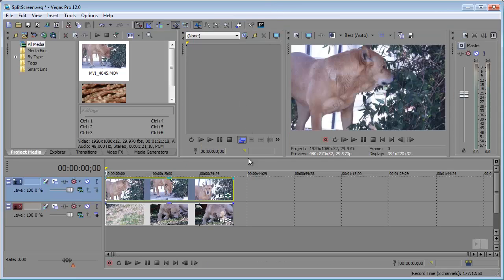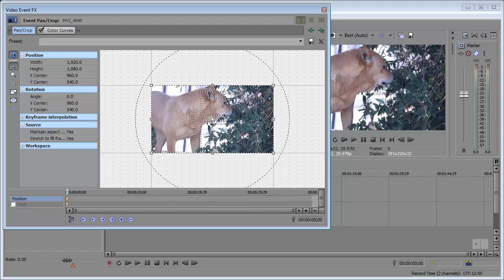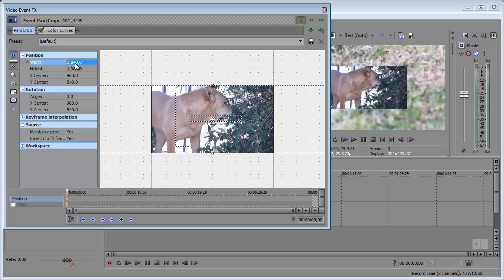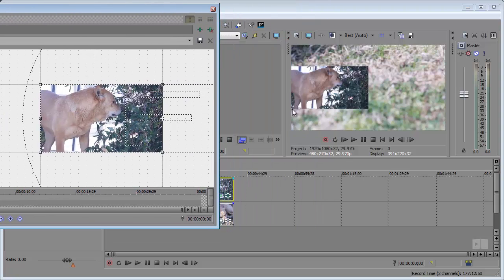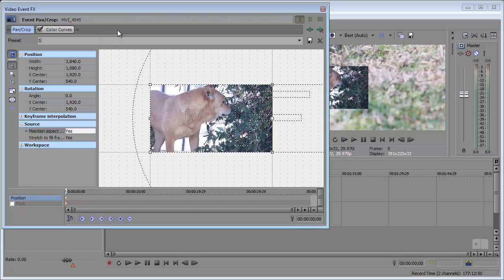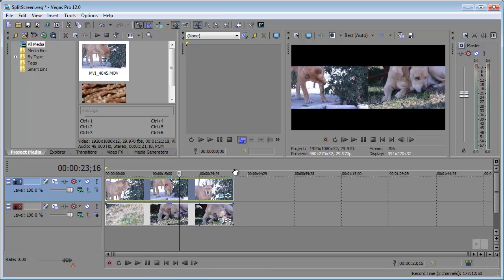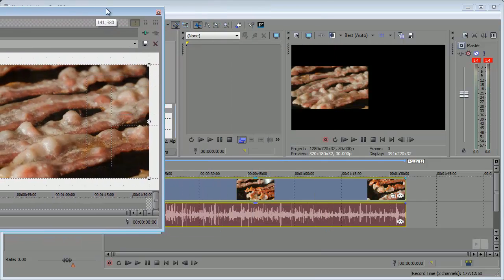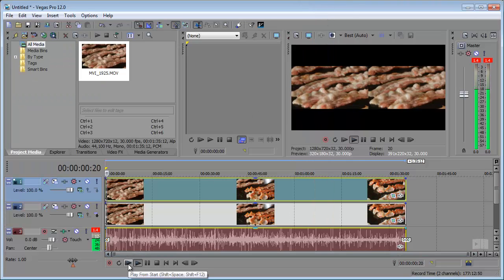Split Screen in Sony Vegas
In this tutorial, I'll show you how to simply split two videos side by side in Sony Vegas. We'll use the Event Pan/Crop tool to create a one-time preset which can be used for all videos. Works for 1080p and 720p video sizes + more.

Let me know any questions you may have in the comments below!